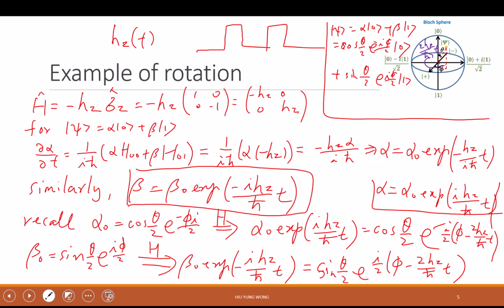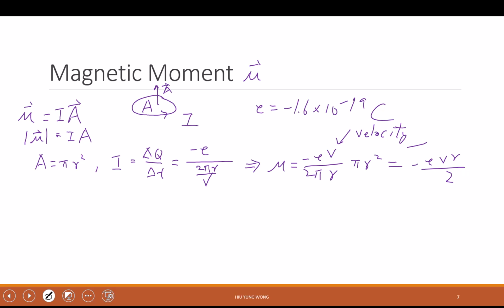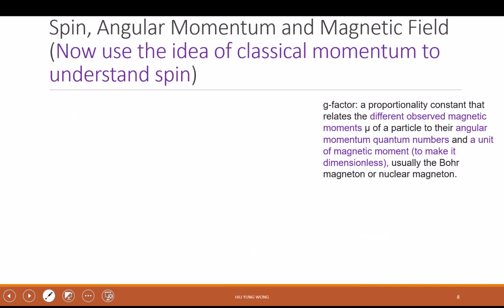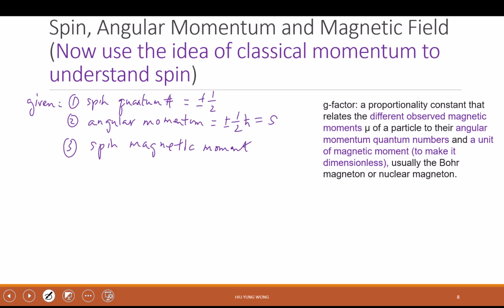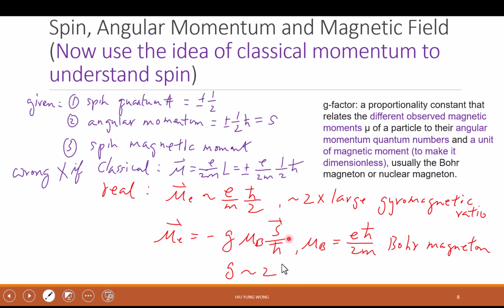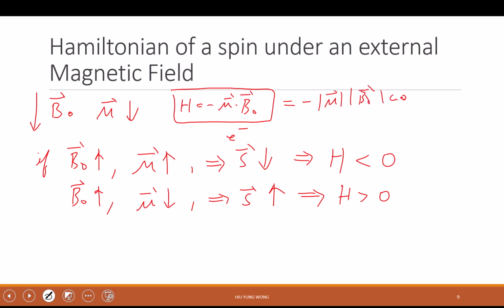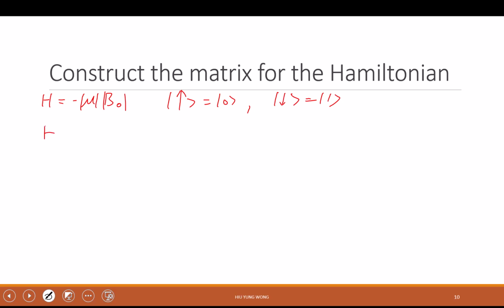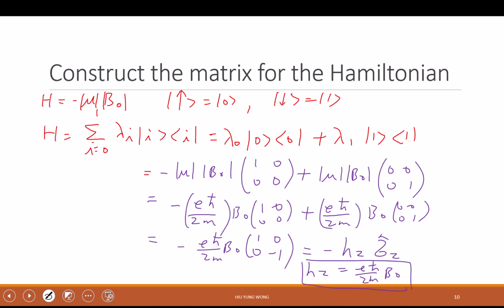Lecture 27-2, Creating a Z gate for spin qubit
Magnetic Moment, Gyromagnetic Ratio, Spin, Bohr Magneton, Zeeman Effect